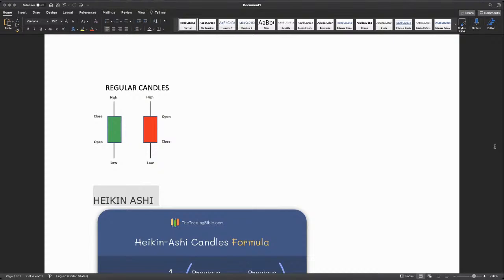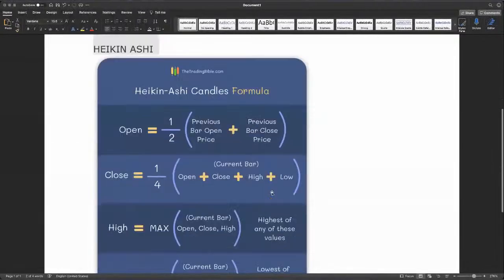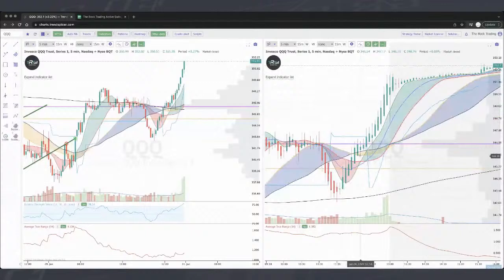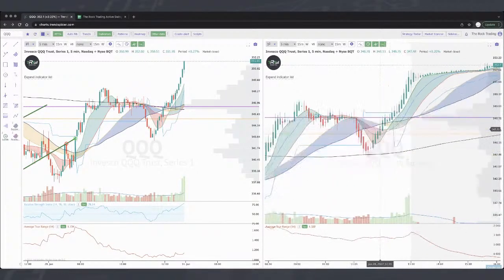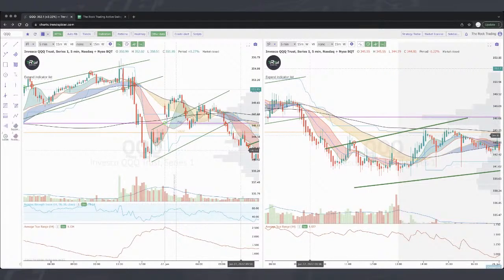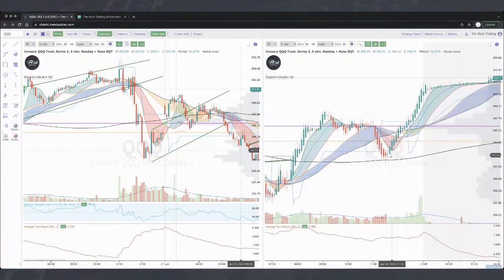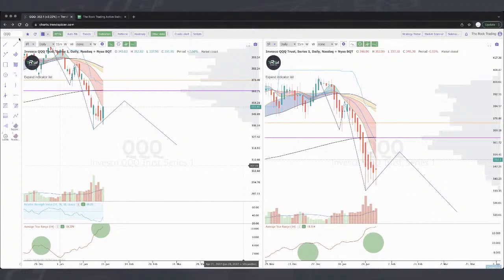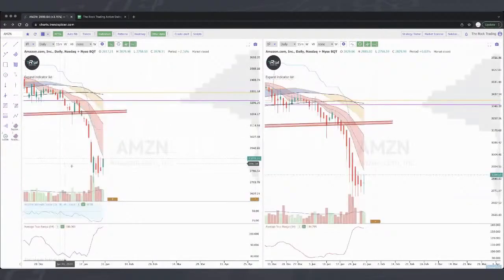Ashi Candles Tutorial Free! Hope you guys used it today. $QQQ $SPY $AMD